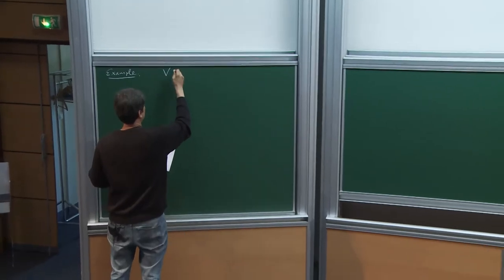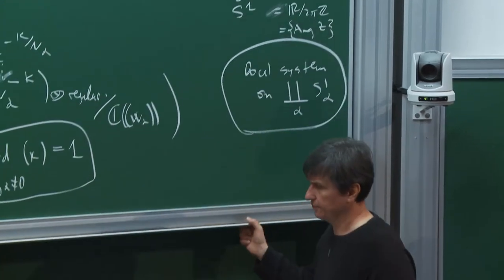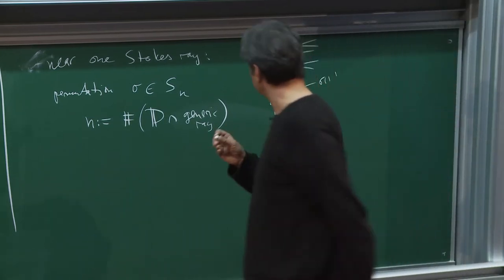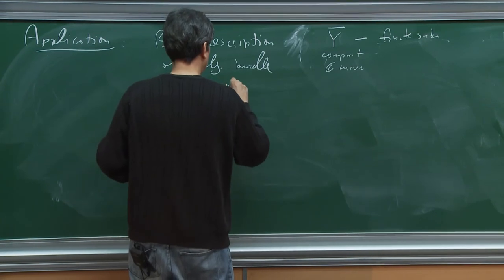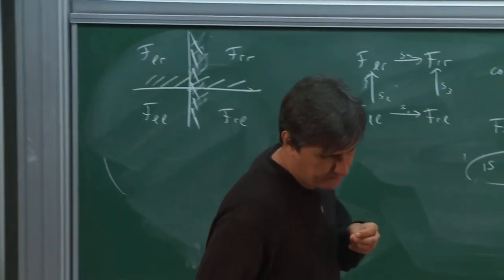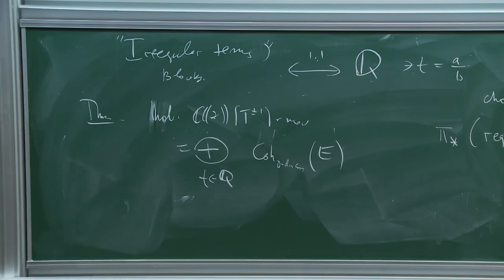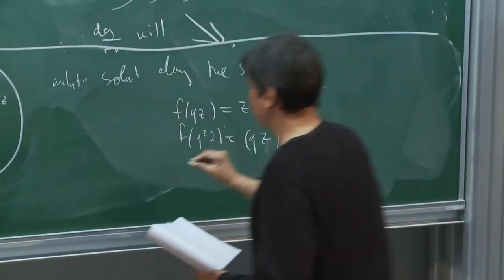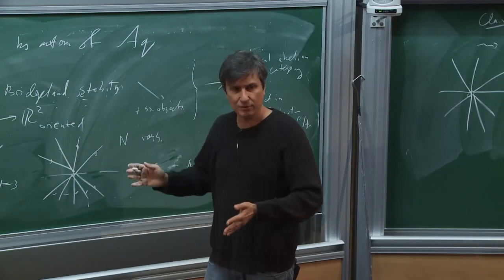Maxim Kontsevich - 3/6 Resurgence and Quantization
There are two canonical ``quantizations'' of symplectic manifolds:

\begin{itemize}

\item Deformation quantization, associating with any ($C^\infty$, analytic, algebraic over field of characteristic zero)

symplectic manifold $(M,\omega)$ a sheaf of catgeories, which is locally equivalent to categories of modules over quantized algebras

$\mathcal{O}_M[[\hbar]]$ where the ``Planck constant'' $\hbar$ is formal parameter.

\item Fukaya category $\mathcal{F}(M,\omega)$ associated to a \emph{real} $C^\infty$ symplectic manifold,

with the morphism space between objects corrsponding to Lagrangian subvarieties $L_1,L_2\subset M$ given by Floer homology $HF(L_1,L_2)$.

This is an $A_\infty$-category (an analog of triangulated category) linear over the Novikov field consisting of formal sums

\[c_1 e^{-\frac{A_1}{\hbar}}+ c_2 e^{-\frac{A_2}{\hbar}}+\dots, \quad \text{ where } c_i\in \mathbb{Q},A_i\in \mathbb{R},\lim_i A_i=+\infty\]

\end{itemize}

The goal of my course is to unify these two quantizations, proposing the following conjecture, a generalization of Riemann-Hilbert correspondence (joint work with Y.Soibelman):

{\it For a symplectic algebraic variety $(M,\omega)$ over $\mathbb{C}$ together with an approriate data at infinity, the formal deformation quantization gives an analytic in $\hbar$ family of categories of holonomic modules over the quantized space, and this family of categories for $\hbar\ne 0$ is equivalent

to the Fukaya category of $M$ considerd as a $C^\infty$ manifold, endowed with the symplectic form $\Re(\omega/\hbar)$

and $B$-field $\Im(\omega/\hbar)$.}

The general construction is a mixture of Fukaya categories, deformation quantization and of wall-crossing formalism.

As a corollary we obtain

the resurgence properties of WKB solutions, conjectured long time ago. Exponentially small corrections coming from pseudo-holomorphic discs, upgrade a divergent formal power series in $\hbar$ to a holomorphic function.